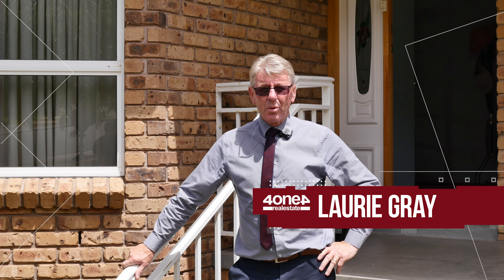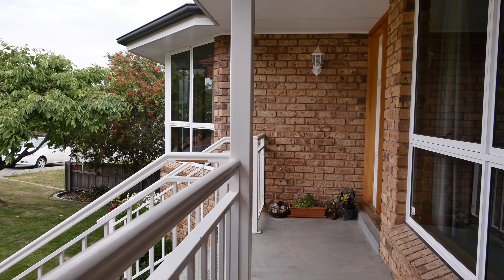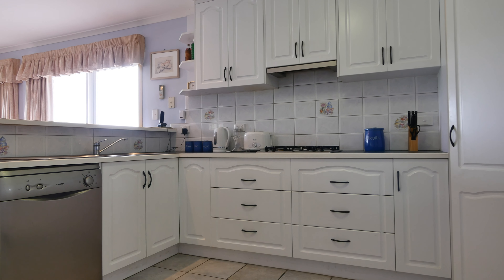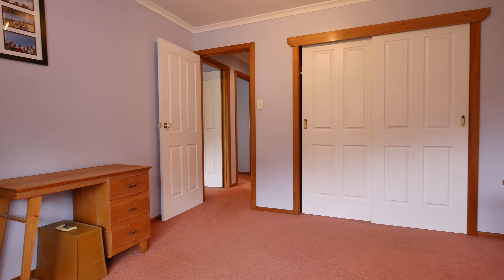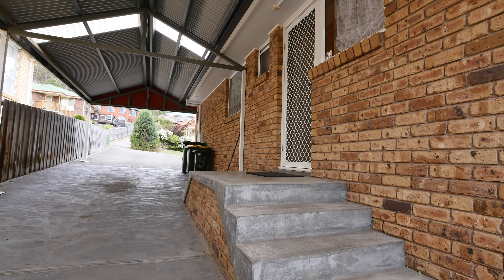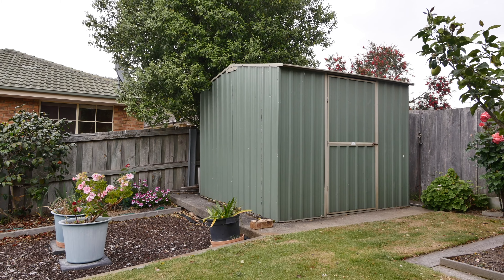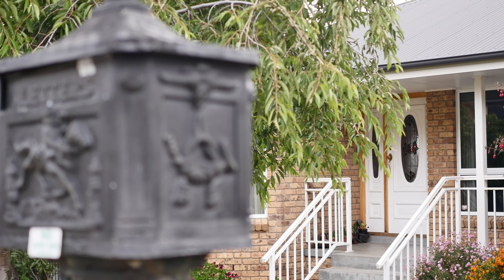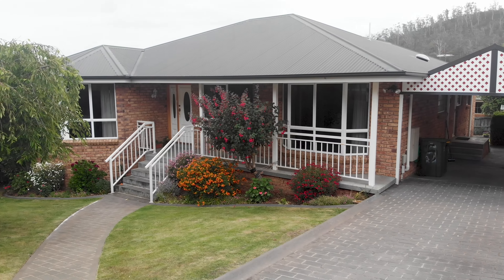Florelyn Terrace 5, Geilston Bay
4one4 Real Estate
414 Main Road, Glenorchy
Tasmania